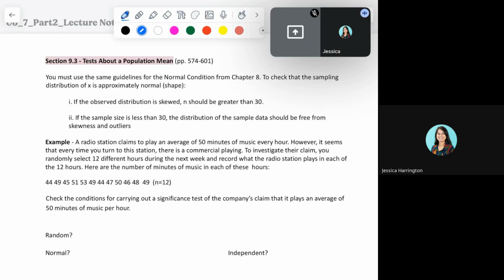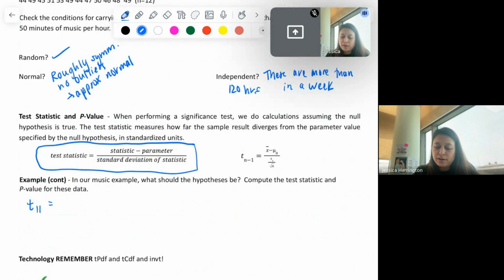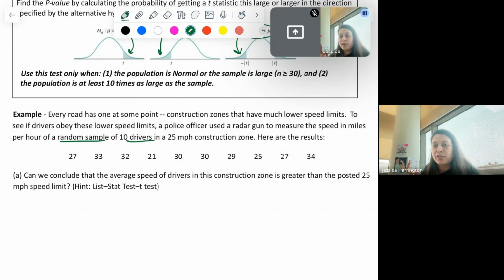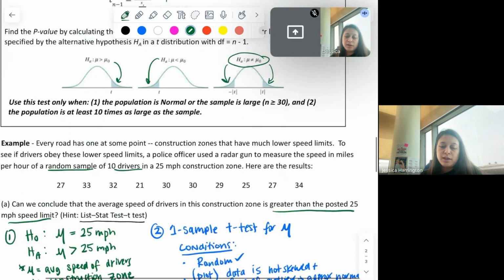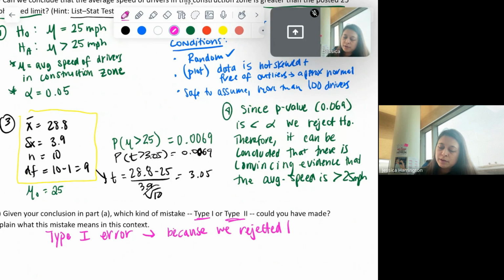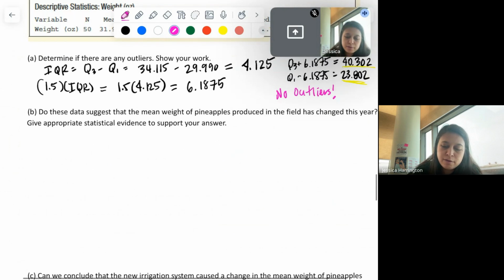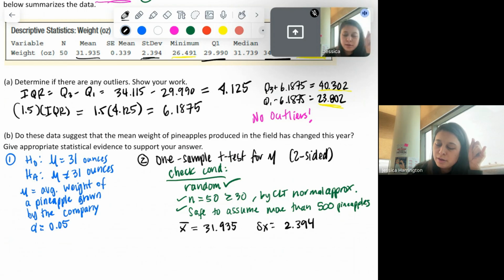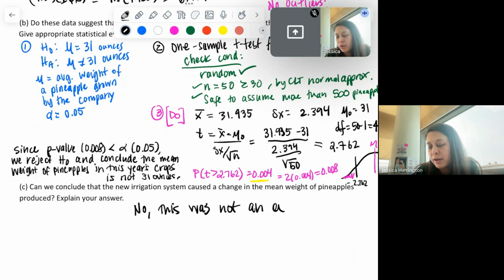AP Stat U6/7 Tests about the Population Mean